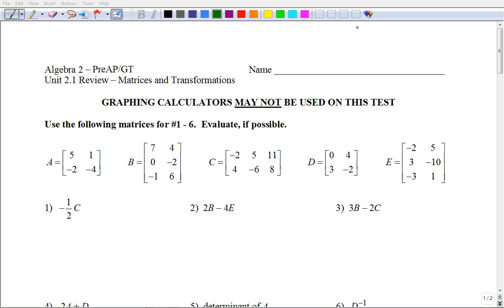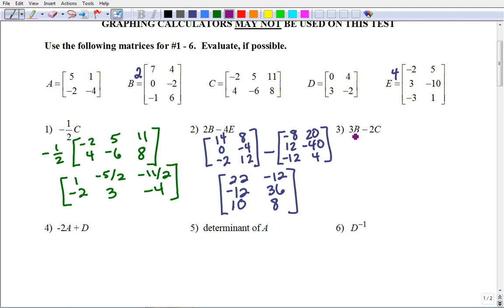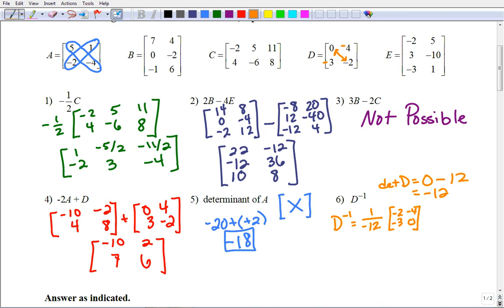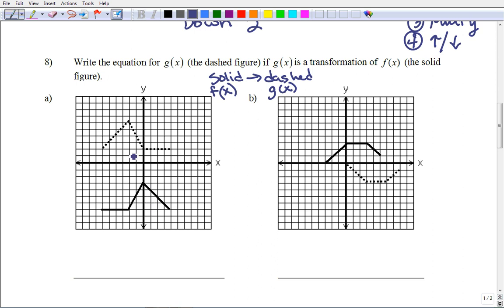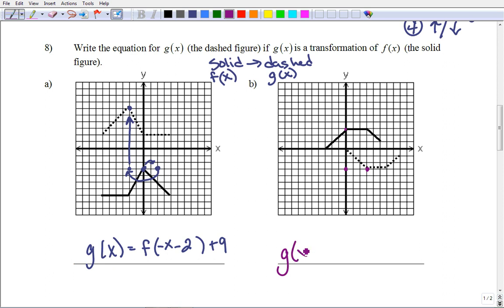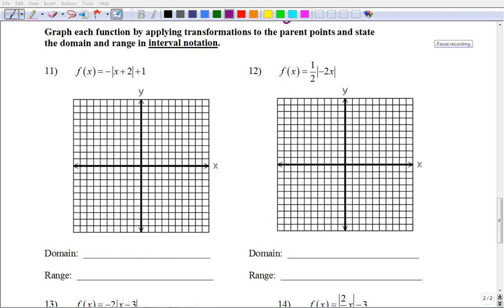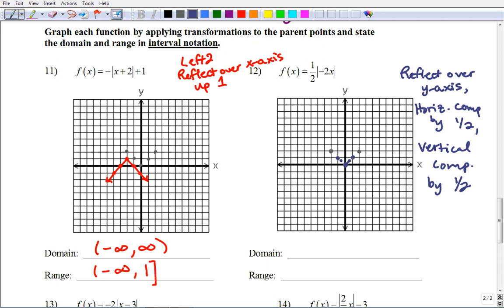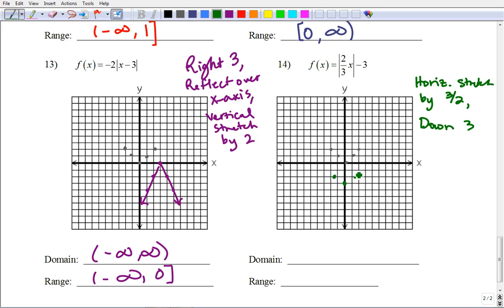Unit 2-1 Review